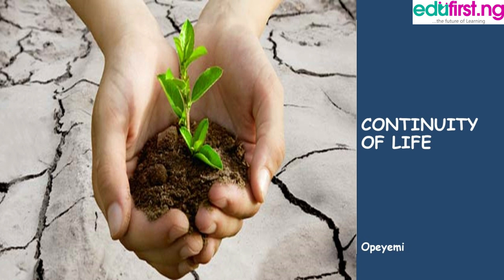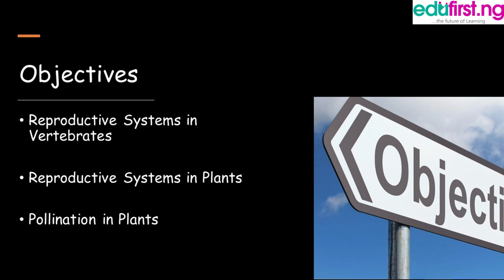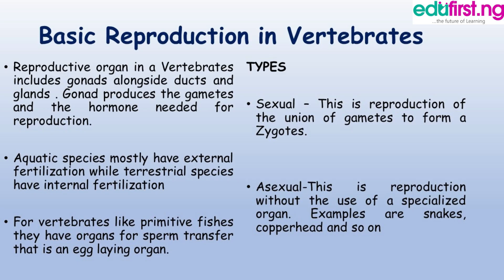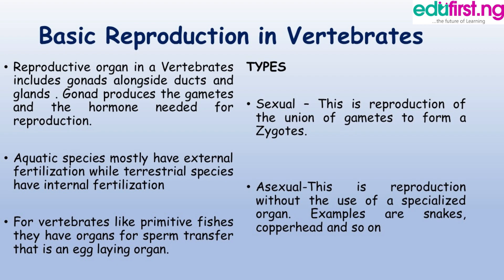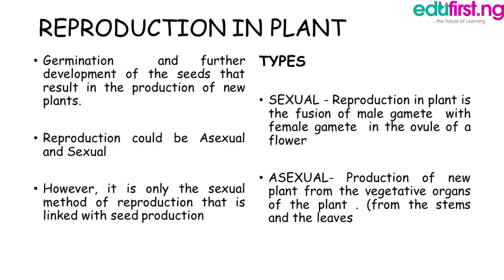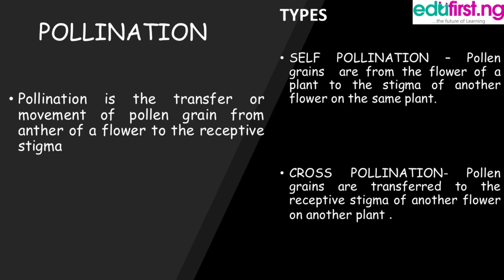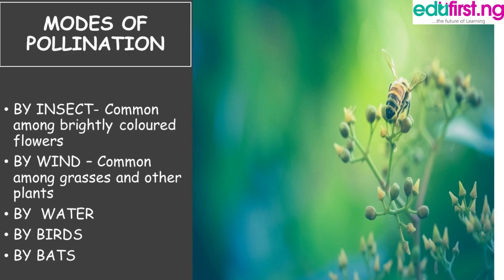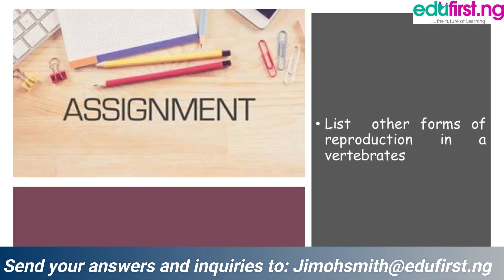The Continuity of Life | Biology | SS3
Reproduction is the process by which new individuals are generated. It allows the continuity of life; without reproduction, life would come to an end. In this class, we will mention the types of reproduction experienced by living things and we will mention some examples.